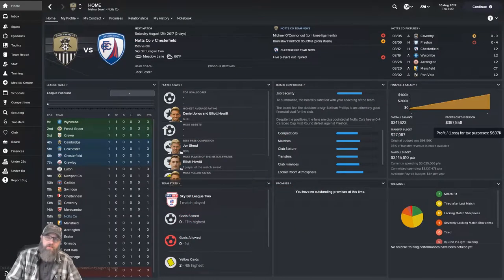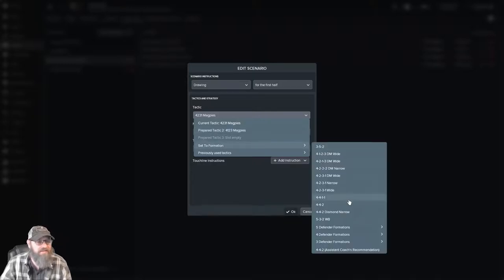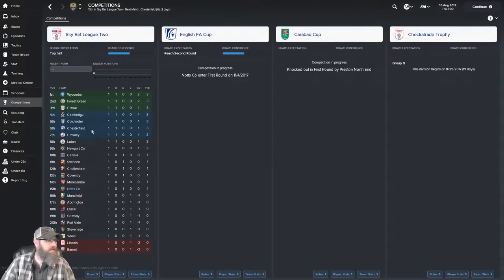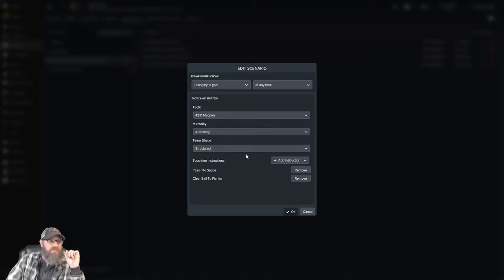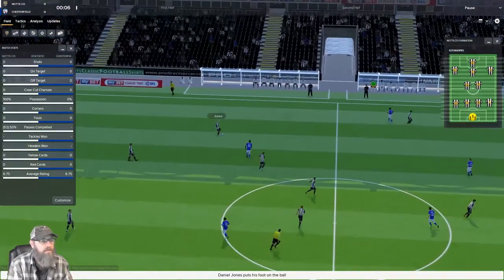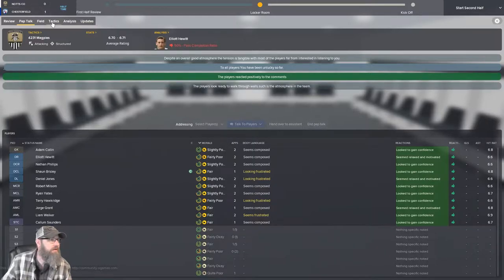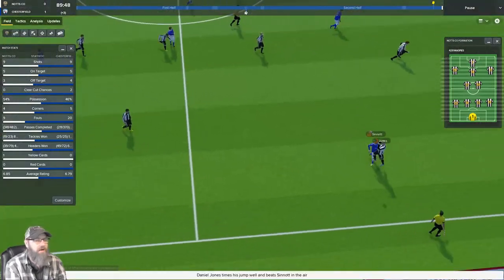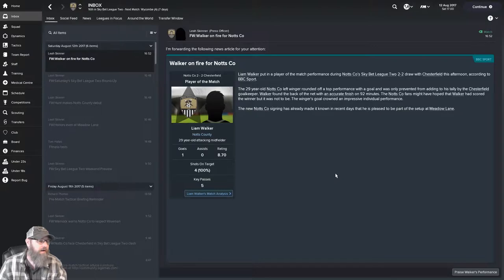Football Manager 2018 Beta - Notts Co Magpies Episode 3 | Mellowseven Let's Play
Football Manager 2018 Beta - Notts Co Magpies | Mellowseven Early Access - Let's Play

After playing 615 hours of FM17 over the last 10 months you could say I am a bit excited to see FM18.  :)   We are going to use the Notts Co Magpies as our guides as we dig into Football Manager.  There are a few large changes to the game (team dynamics, medical, and scouting) and a lot of small changes.  Are they any good? Is it worth upgrading to the new version?  Lets find out!